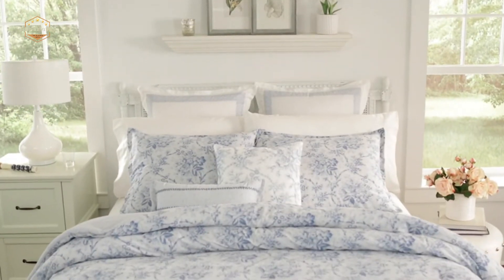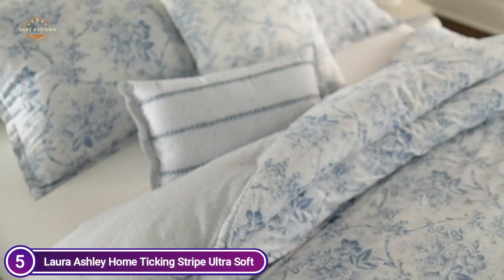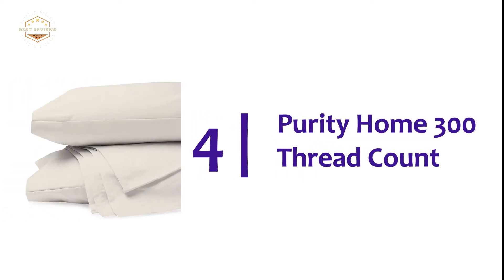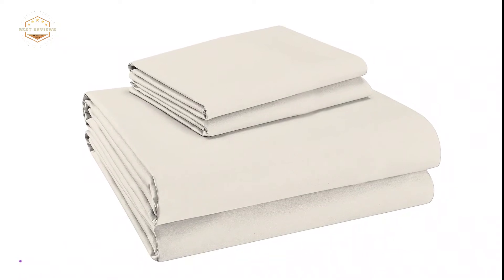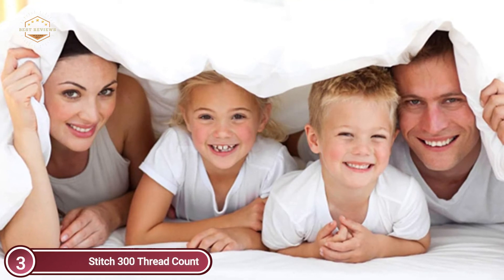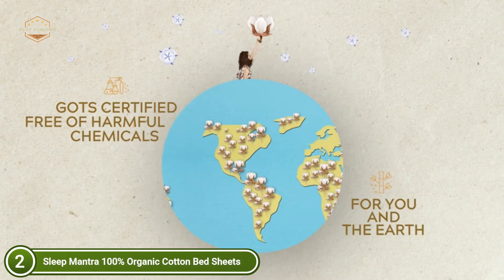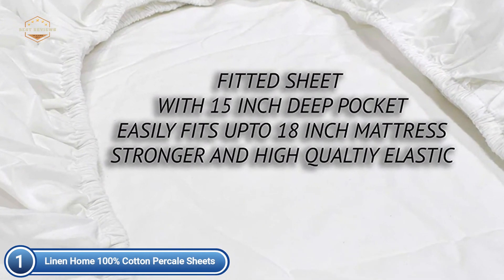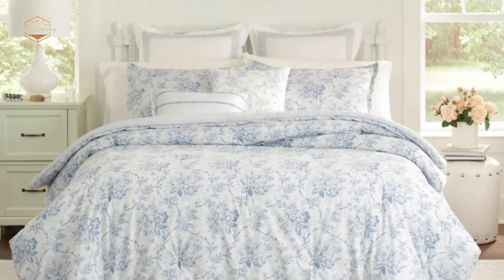Best Percale Sheets 2021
5. Laura Ashley Home Ticking Stripe Ultra Soft

4. Purity Home 300 Thread Count

3. Feather & Stitch 300 Thread Count

2. Sleep Mantra 100% Organic Cotton Bed Sheets

1. Linen Home 100% Cotton Percale Sheets